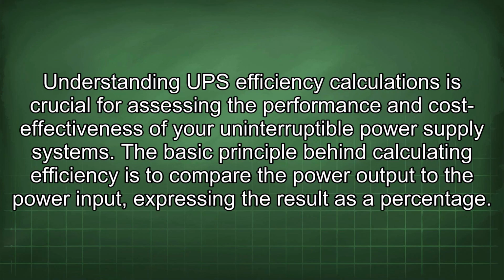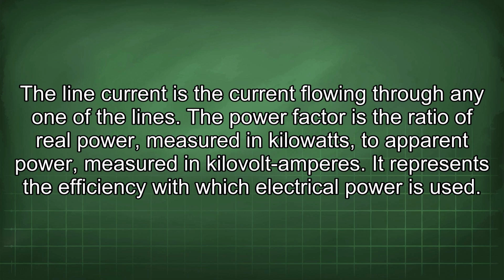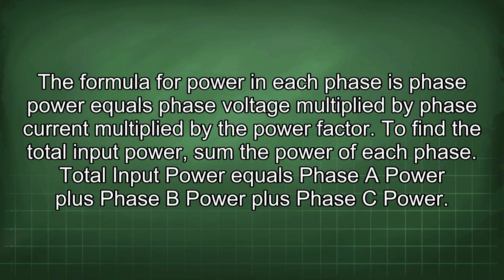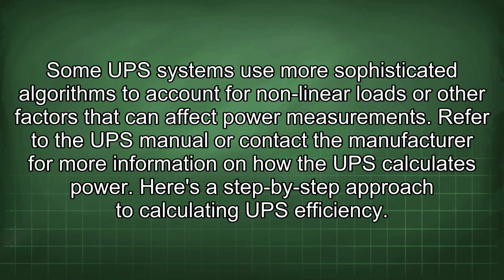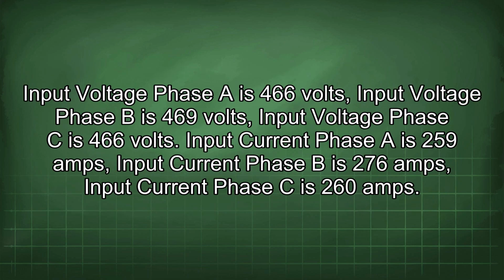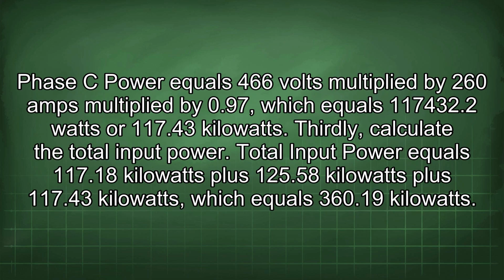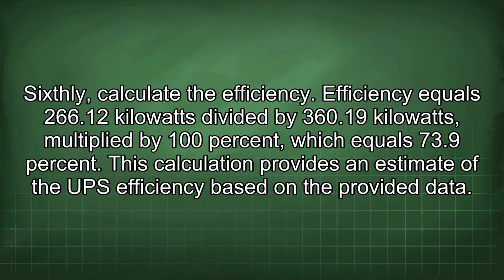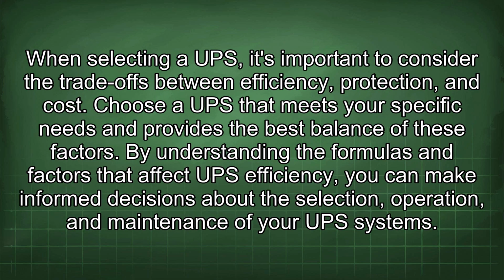UPS Efficiency Calculation Explained Formulas and Practical Examples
Learn how to accurately calculate UPS efficiency using real-world data. We'll break down the formulas for both input and output power, and discuss phase versus line current. This video helps you understand UPS power calculations.